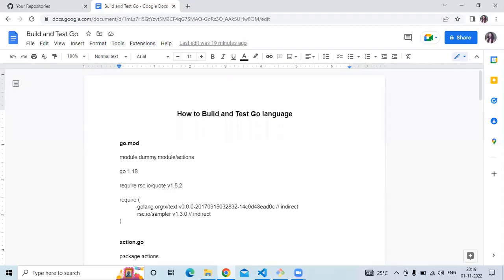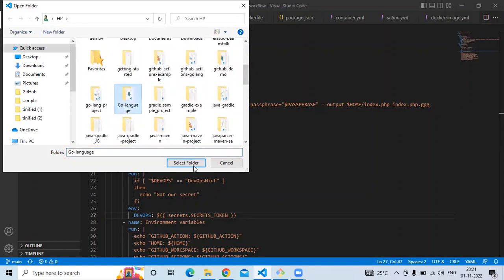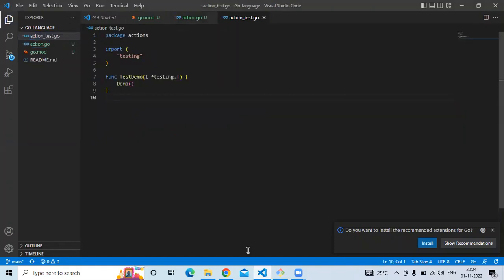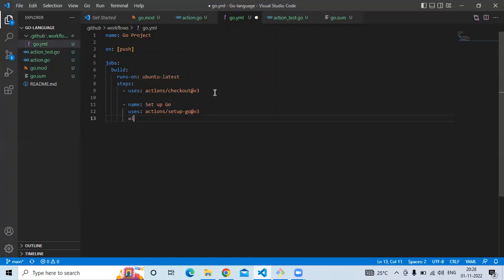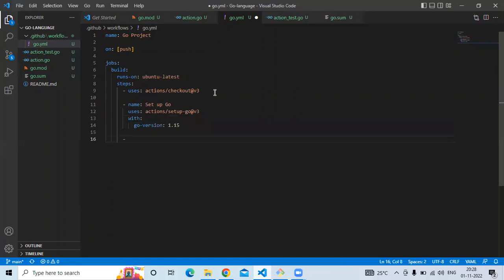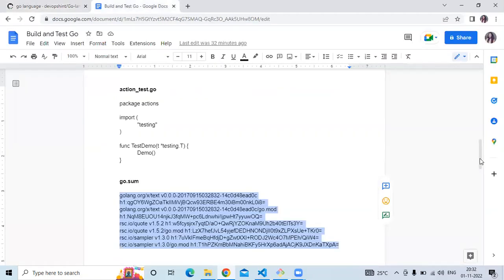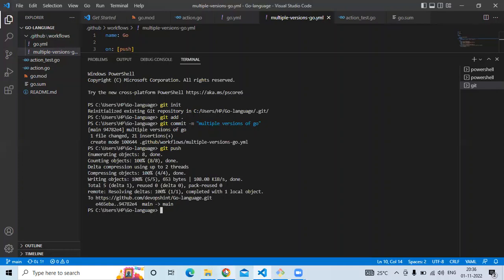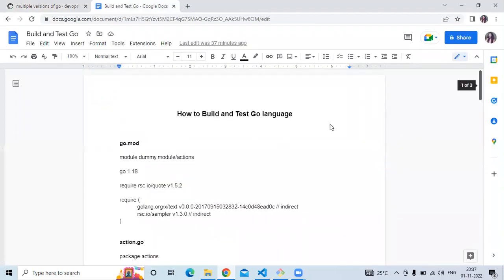How to build and Test Golang using GitHub Actions | Setup Github Actions for Golang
In this Video we are going to cover How to build and Test Golang using GitHub Actions | Setup Github Actions for Golang | GitHub Actions Tutorial for Beginners
0:00 Using the Go starter workflow
5:00 Using multiple versions of Go in GitHub Actions
12:00 Building and testing Golang code in GitHub Actions